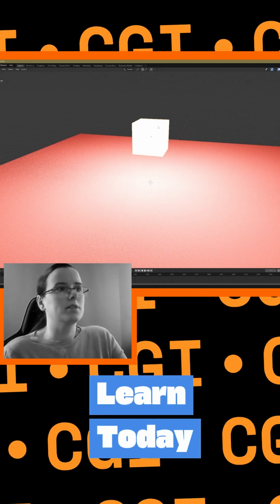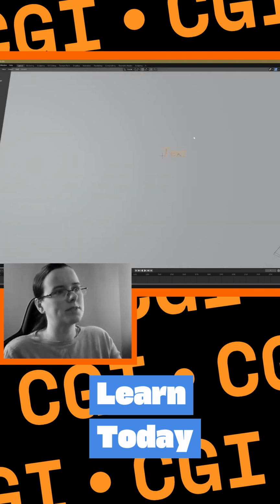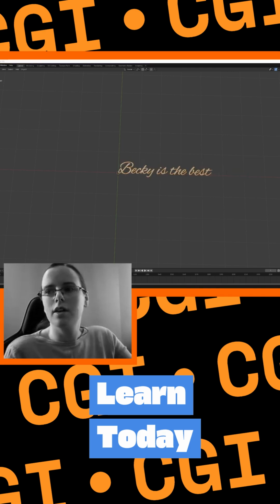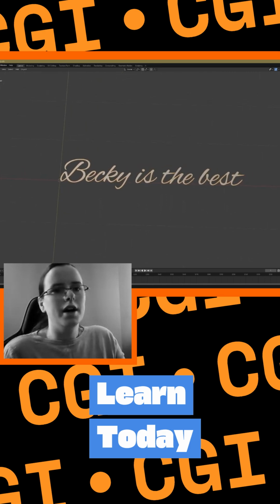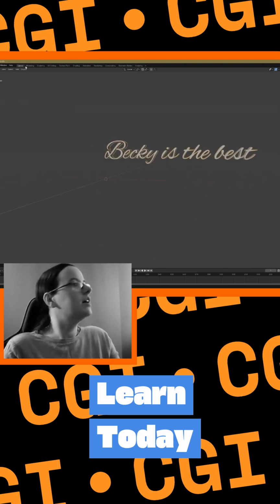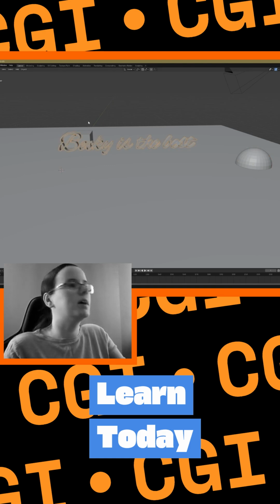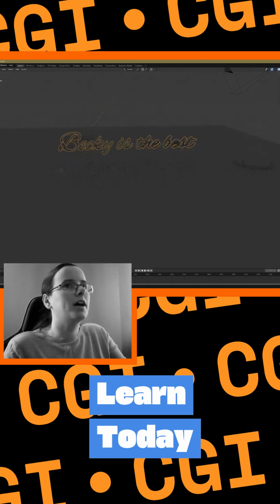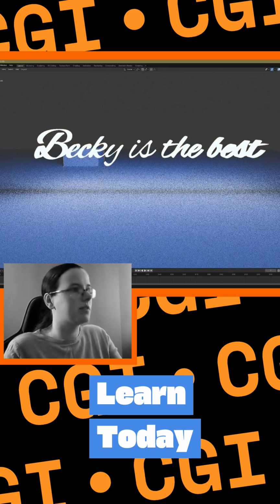Blender Tutorial: Cycles 5.1